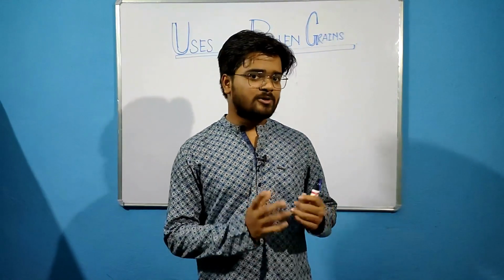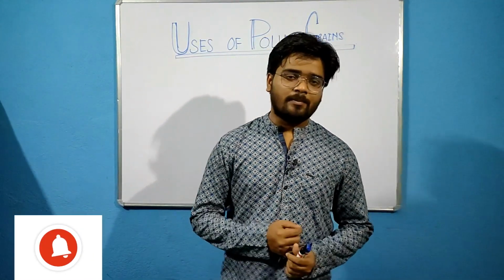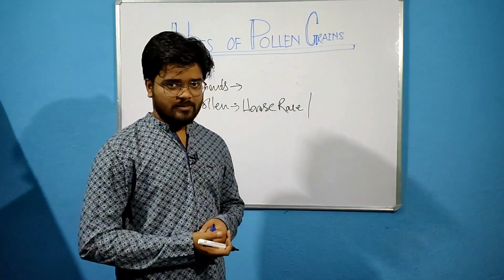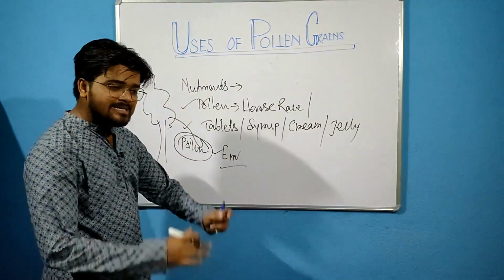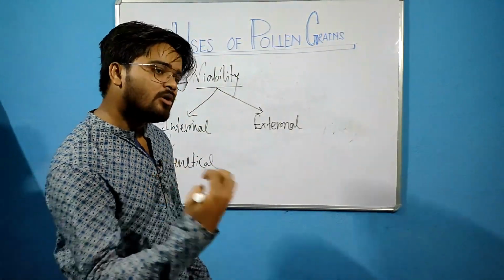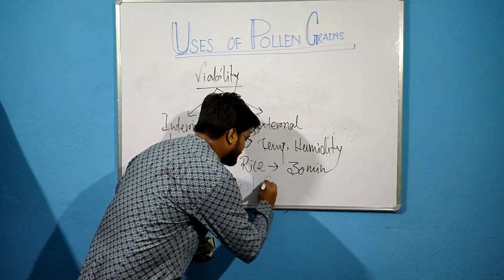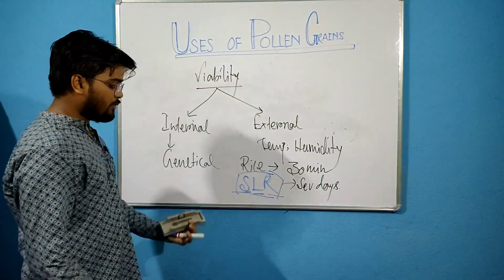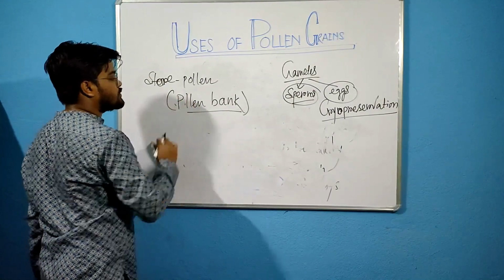CLASS XII,USES OF POLLEN GRAINS BY RAHUL SIR # BIOME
THIS PART CONTAINS WHAT ARE THE DIFFERENT USES OF POLLEN GRAINS, VIABILITY OF POLLEN GRAINS, HOW CAN WE STORE POLLEN GRAINS.